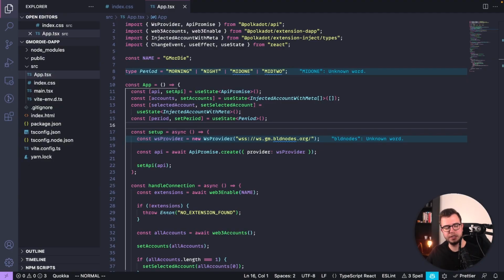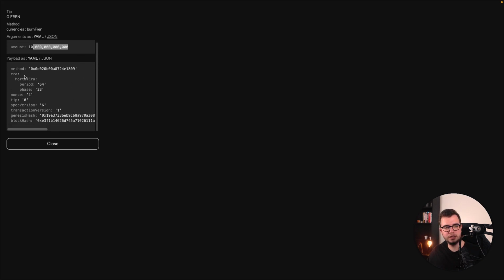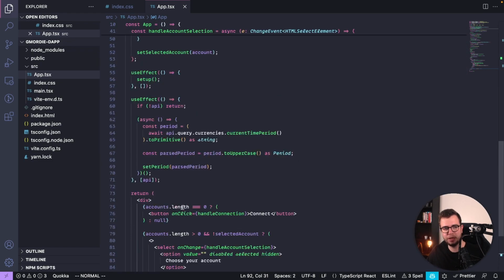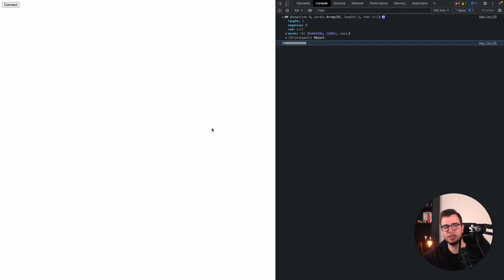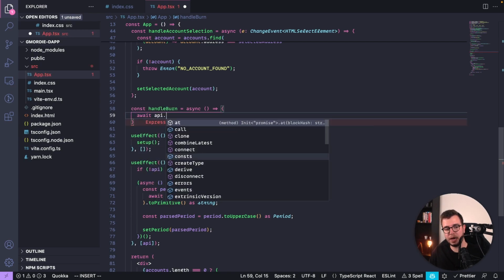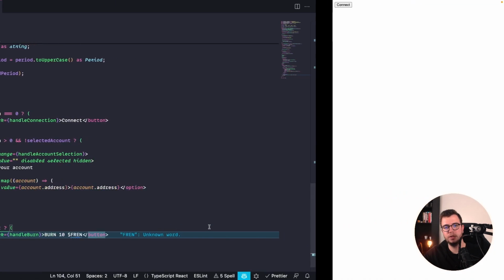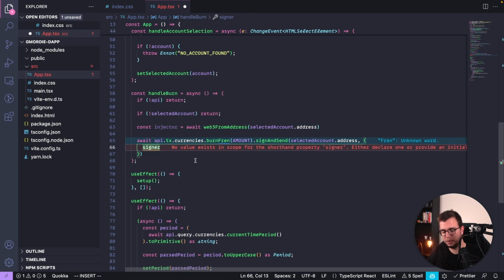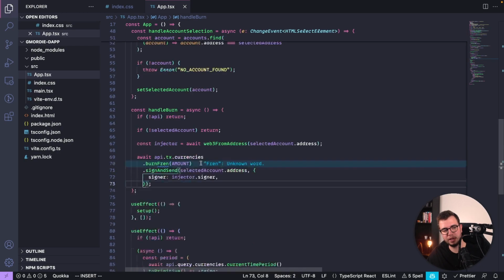Building a dApp with polkadot.js, React and Typescript: 5 - How to make extrinsic calls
Now that you know how to query data from the Blockchain, you'll learn how to make calls to change it!

Gear:

Microphone: EV RE20 Black
Boom Arm: Rode PSA-1
Shock Mount: EV 309A
Audio Interface: SSL2
Camera: Sony A7C
Lenses: Sigma 24-70mm F2.8 DG DN